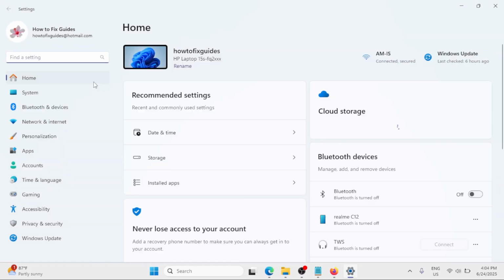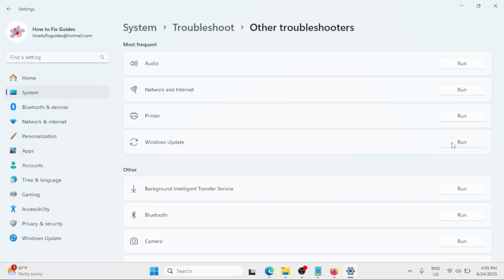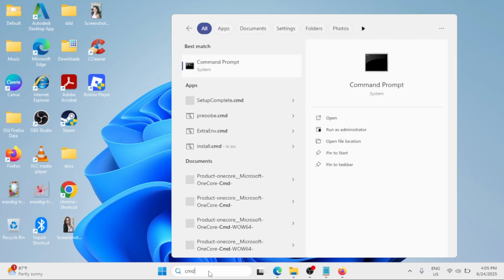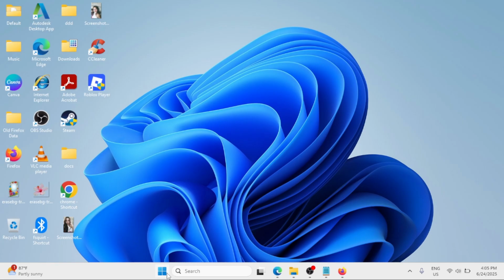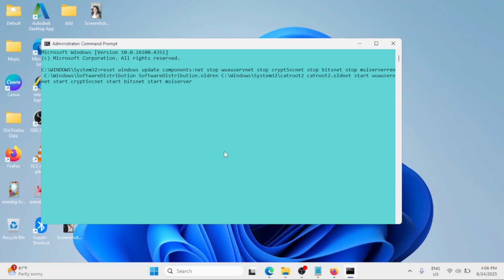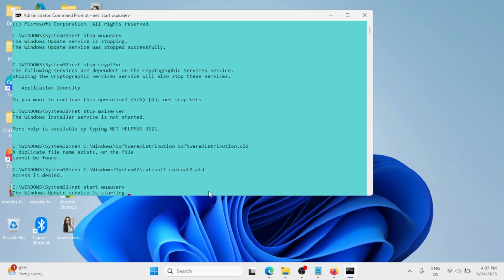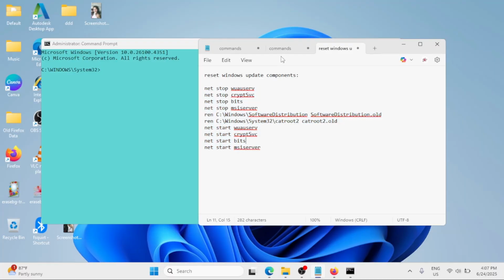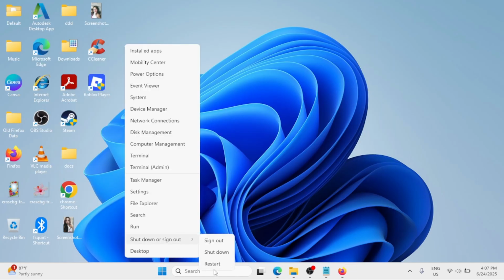How To FIX "Windows Update Error 800b010a" - GUIDE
How To FIX "Windows Update Error 800b010a"

Facing Windows Update error 800b010a? This step-by-step guide will help you troubleshoot and resolve the issue effectively. We’ll cover common causes such as certificate errors and system file corruption, along with practical solutions. Follow the instructions carefully to restore normal update functionality. Keep your Windows system secure and running smoothly with these proven fixes.

Commands:
sfc /scannow
chkdsk /f